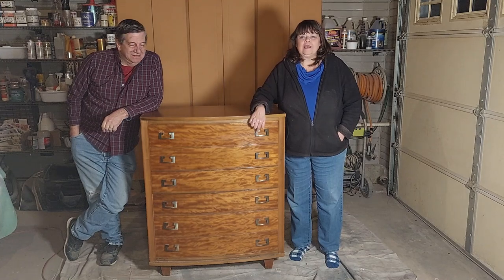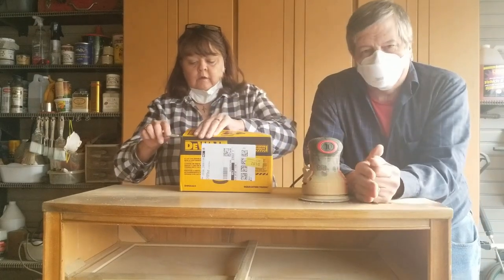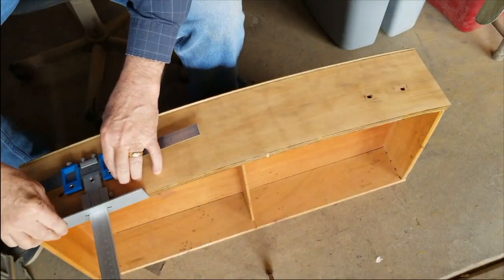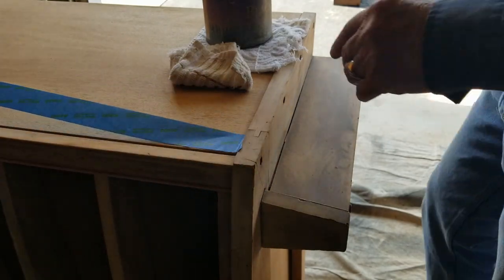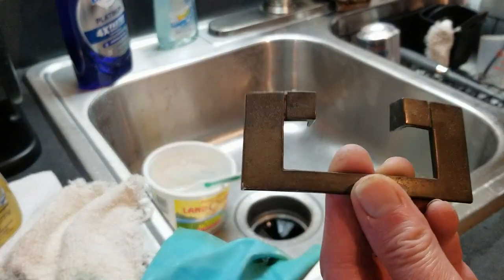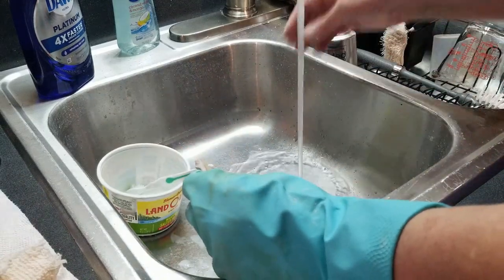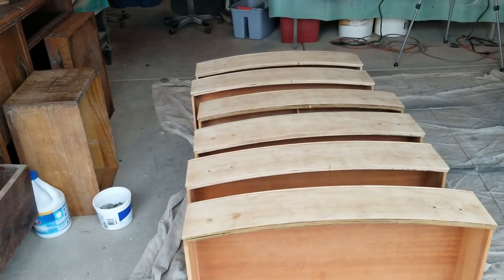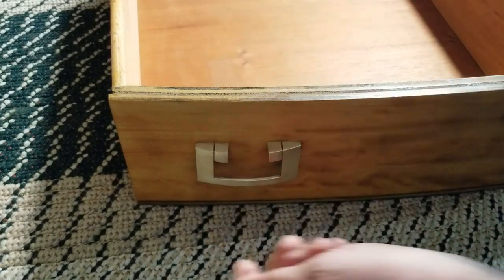MCM Chest Restoration | Enhancing The Natural Wood Grain | Furniture Restoration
Today we're doing an amazing restoration of an MCM Chest. This Mid Century restoration completely changes the look of this chest by enhancing the natural wood grain and brings it into today's style, while maintaining the Mid Century feel. Join us!

Help us hit our goal to purchase the furniture refinishing kit! All proceeds from Buying us a coffee will go toward this goal! Thank you!!!

Dawn Dish Soap – Dollar Tree or Other Local Store
Kwik Wood – Home Depot or Lowe’s
General Finishes Water Based Stain “Black”
Bar Keepers Friend Soft Cleanser – Home Depot or Lowe’s
Howard Feed & Wax – Home Depot or Menard’s